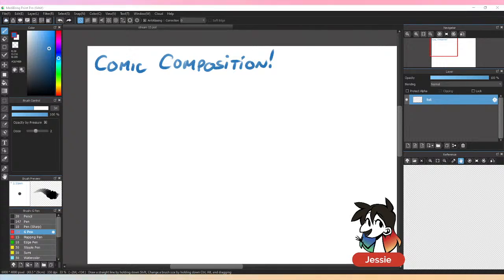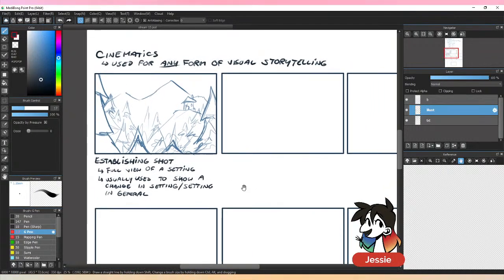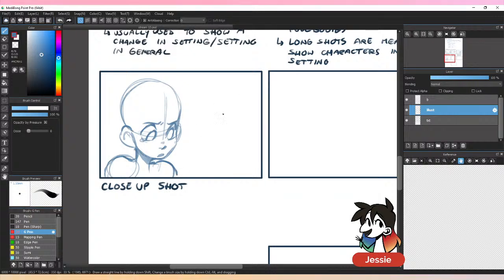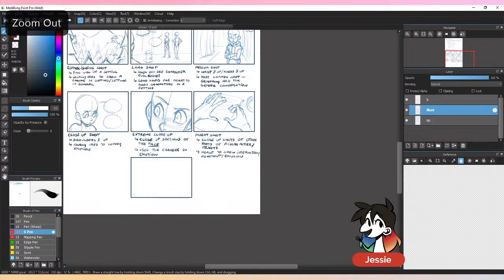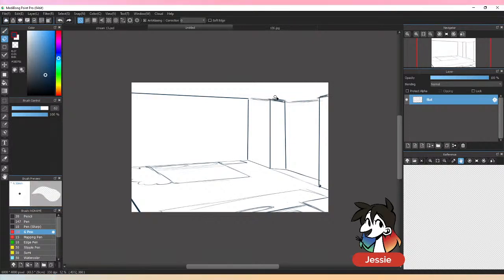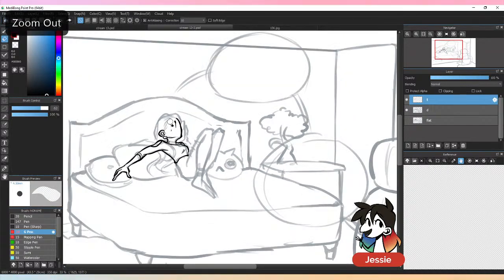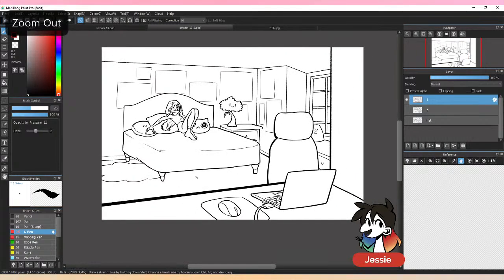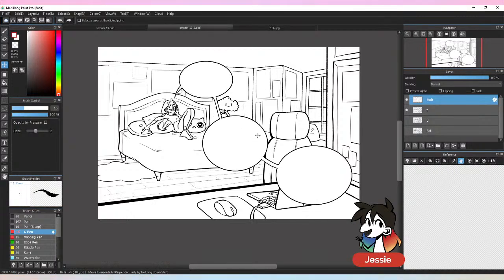🔴 COMIC Composition 101! ✍🏼 Digital Art w/ Jessie Chang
Join artist Jessie Chang as she goes over the basics of creating a composition for comics in MediBang Paint Pro! Grab your pencils, fineliners, or digital art tablets to join in on the challenge! 🤩 Jessie teaches Cartooning & Anime and Art Mentorship at Winged Canvas.

🕓 Timestamps:
0:00 - Intro
2:02 - Things to keep in mind for comic composition
12:24 - Intro to cinematics
14:06 - Establishing shot
18:19 - Long shot
25:49 - Medium shot
32:38 - Close up
38:21 - Extreme close up
45:45 - Insert shot
52:59 - Dutch angle

1:02:05 - Final illustration begins
1:04:05 - Floor plan
1:07:19 - Perspective warp
1:08:20 - Sketching phase
1:14:18 - Clean up sketch
1:23:12 - Line art